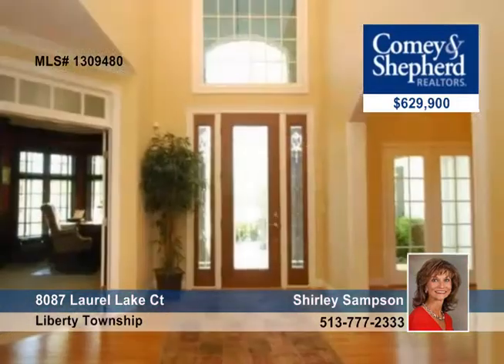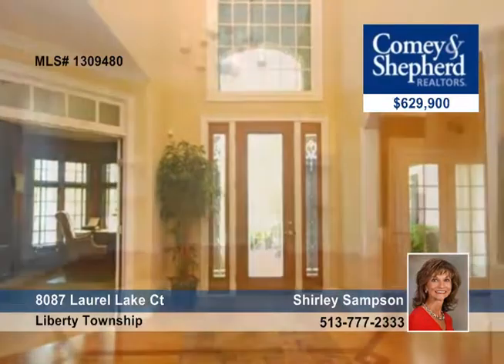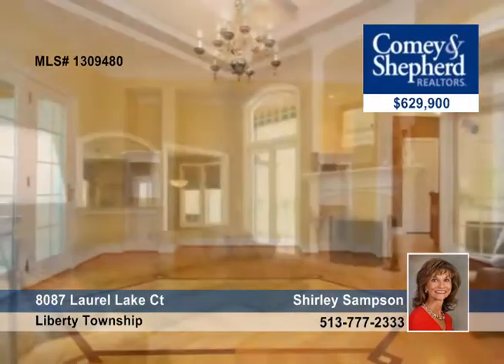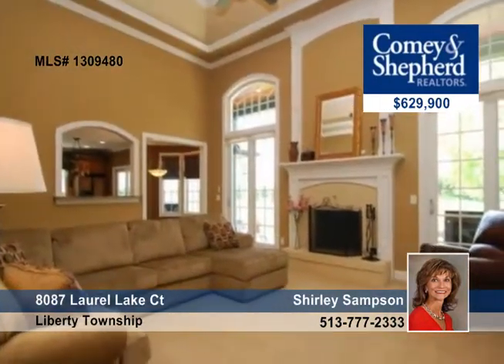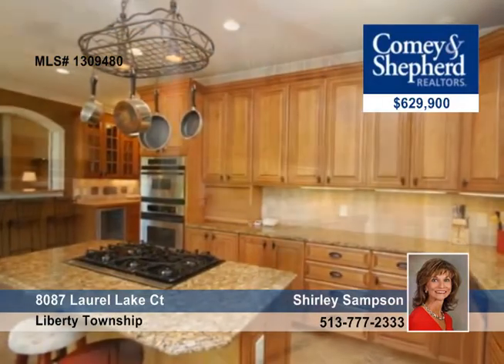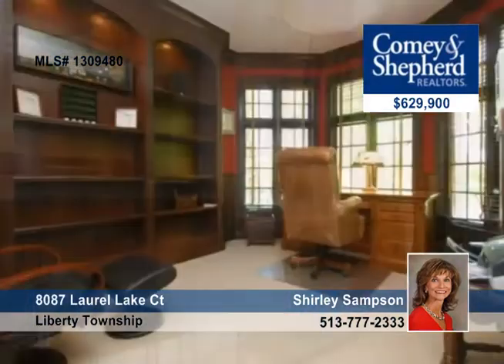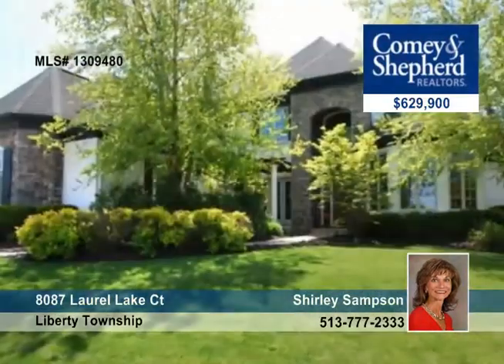Home for sale in Liberty Township, OH | $629,900